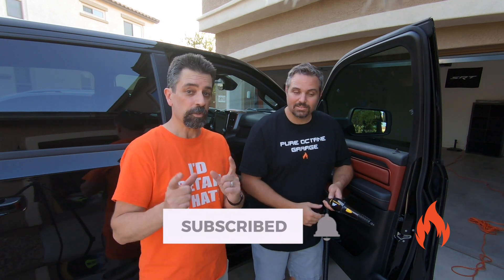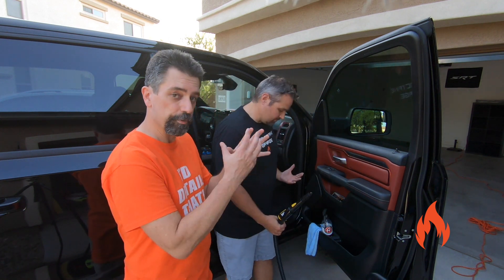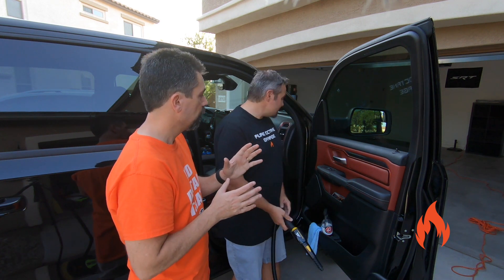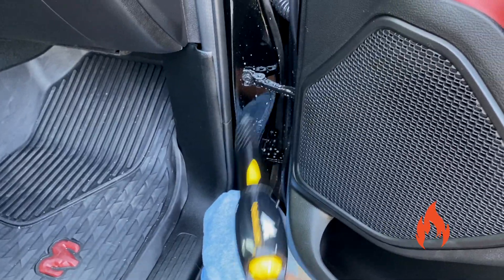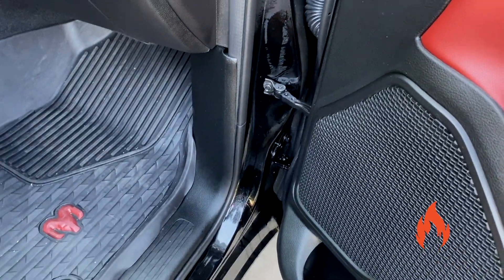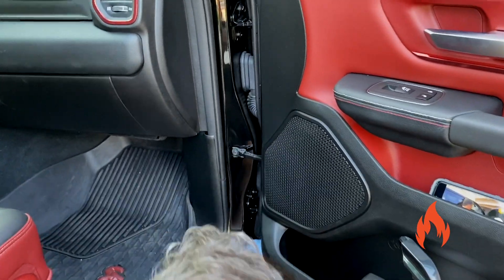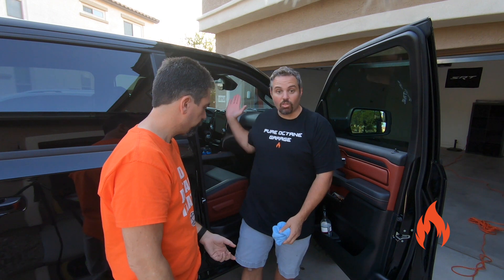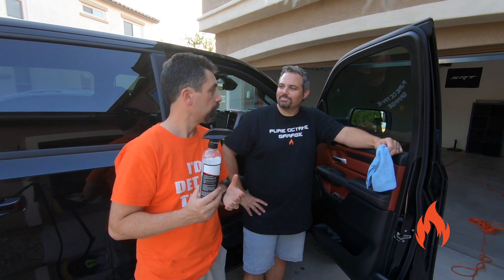Quick Tip: How About Steaming Your Jambs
Back at it with this weeks quick tip. We are applying steam to clean door jambs. A steam cleaner is a great addition to your detailing equipment; besides, who doesn't like new grabbing some new tools!

McCulloch MC1385 Deluxe Canister Steam Cleaner